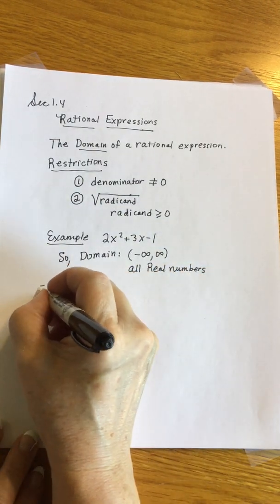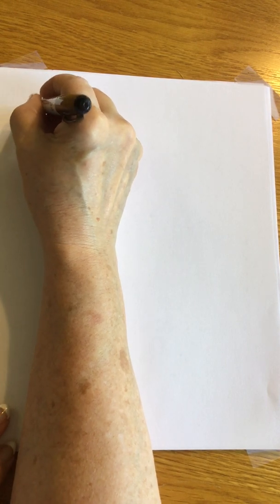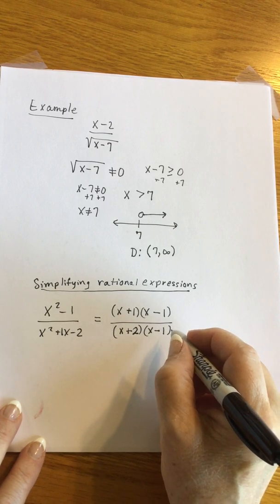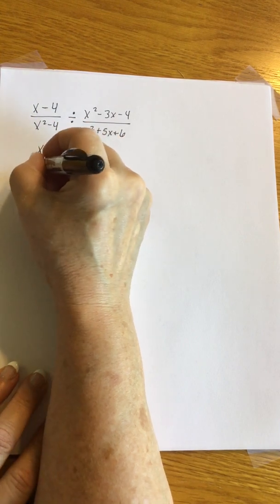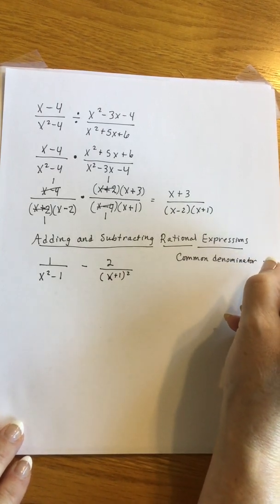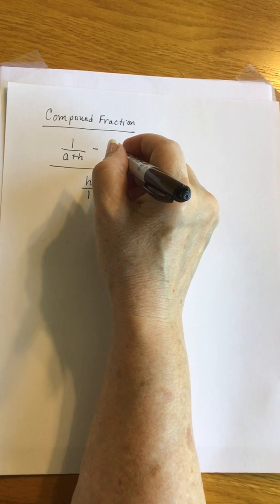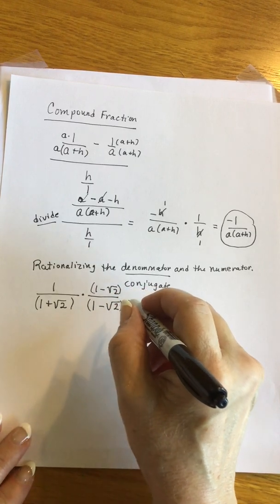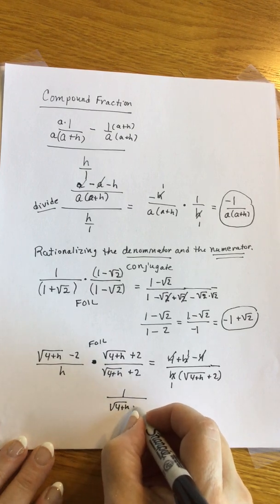Pre-Calculus section 1.4